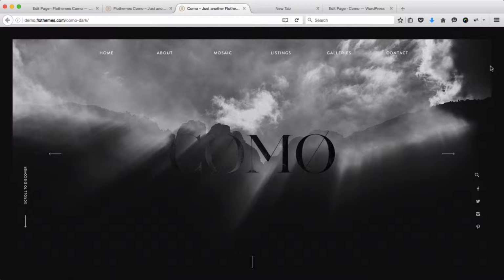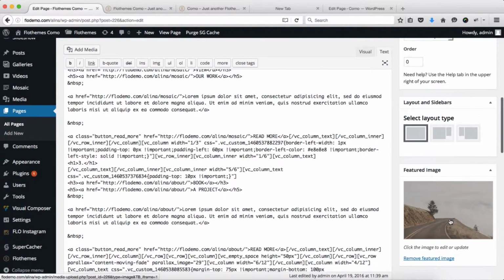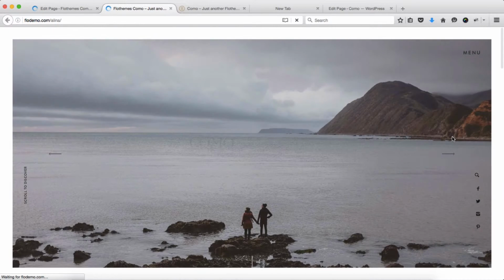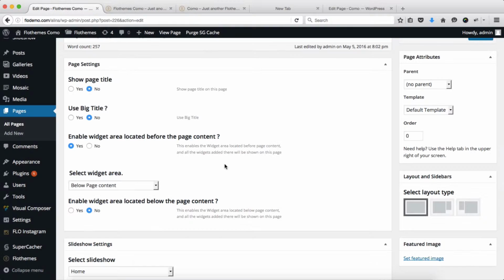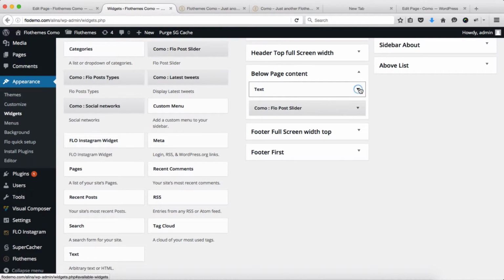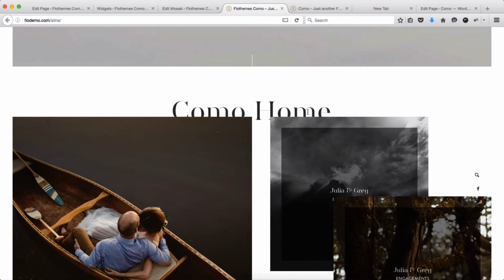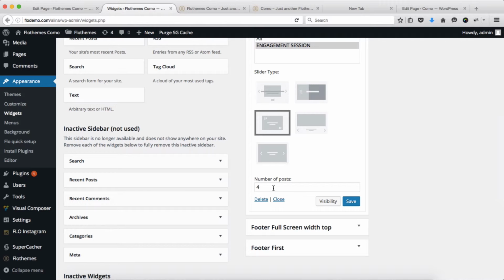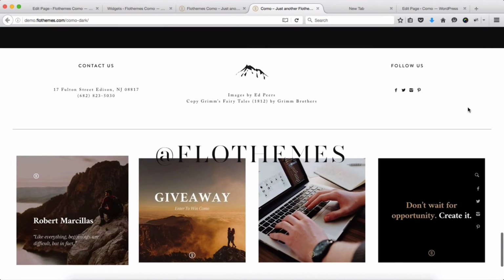Flothemes :: Como - Home Dark v.2